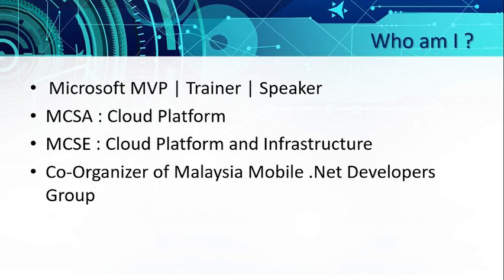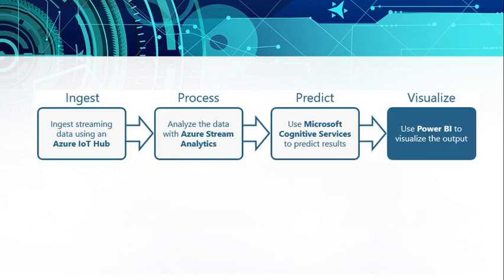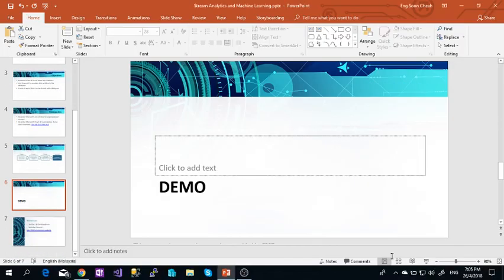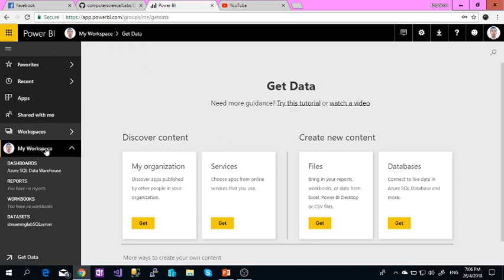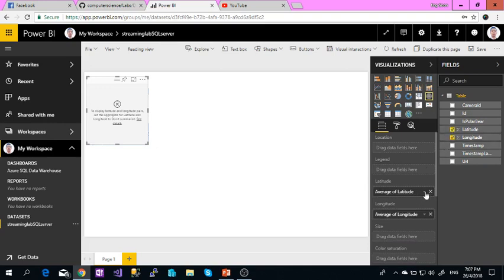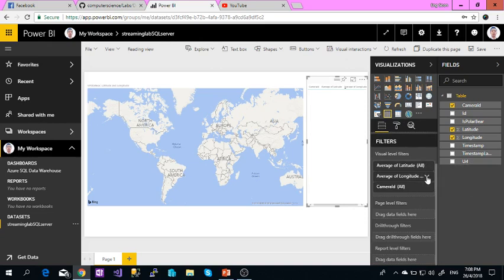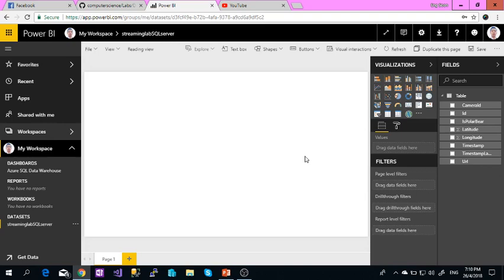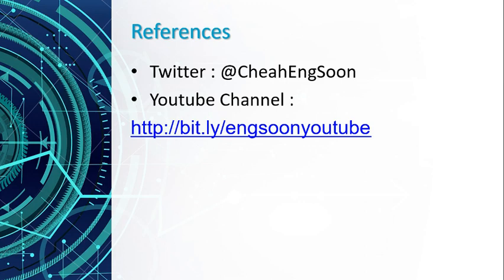Part 4of 4 : Stream Analytics and Machine Learning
Build an end-to-end system that examines photos taken by simulated cameras in the Arctic and identifies those containing pictures of polar bears. Then use Power BI to build a real-time dashboard showing where polar bears are being spotted.

Technology used:
Azure Stream Analytics
Azure Machine Learning Workbench
Custom Vision Service
Python and JavaScript